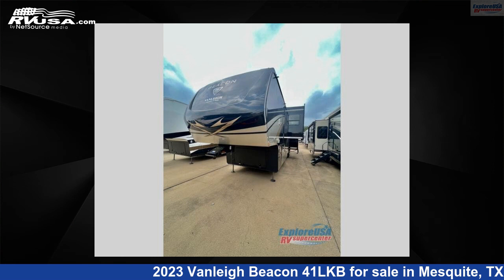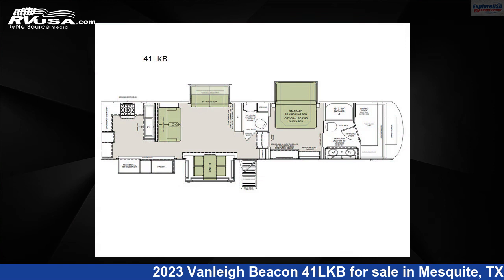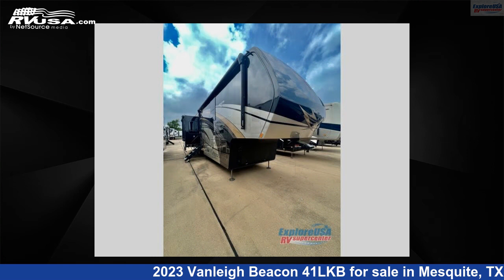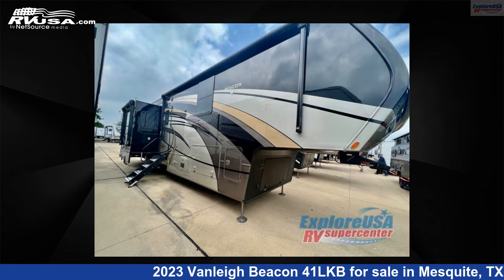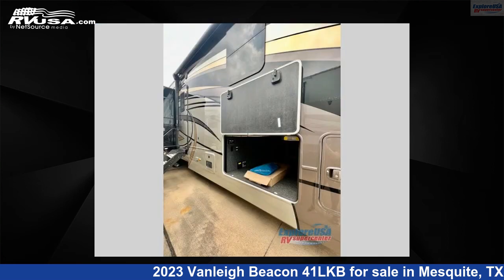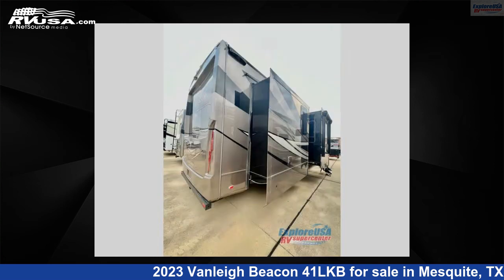Eye-catching 2023 Vanleigh Beacon Fifth Wheel RV For Sale in Mesquite, TX | RVUSA.com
This 2023 Vanleigh Beacon 41LKB is a Fifth Wheel RV. It is located in Mesquite, TX 75150 and is offered for sale by ExploreUSA RV Supercenter - DALLAS, TX. This New Vanleigh Is 42' 0" in length and features 4 slideouts, sleeps 4, Slideout, and 70 gal fresh water capacity. The floorplan layout of this Fifth Wheel features Bath and a Half, Front Bath, Rear Kitchen.